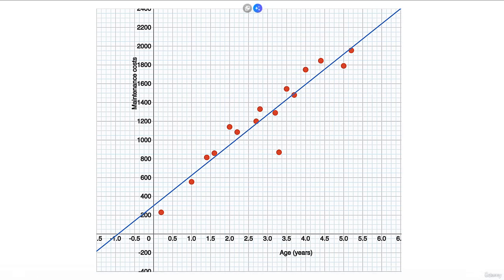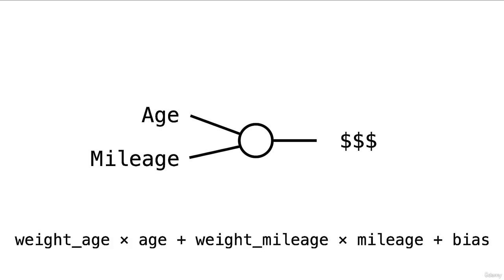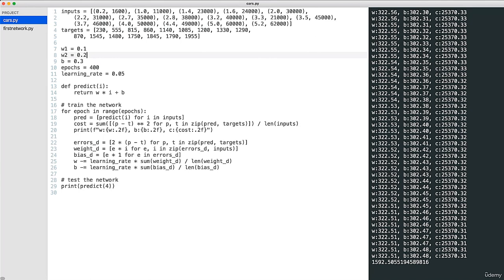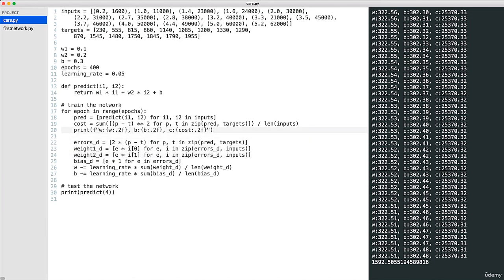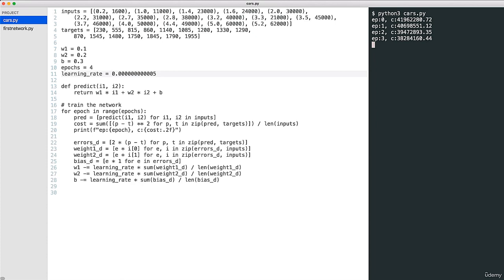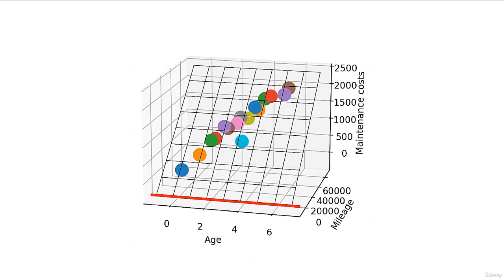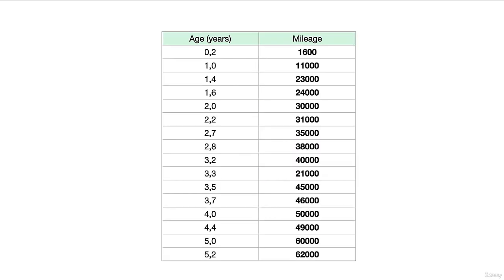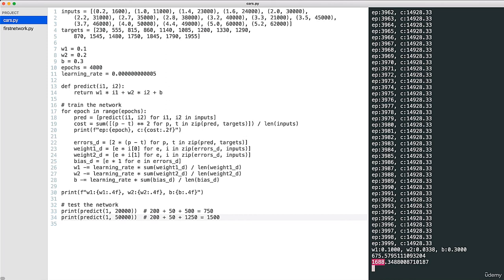8 Second Input